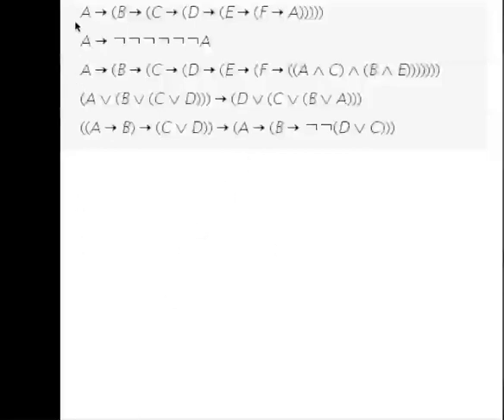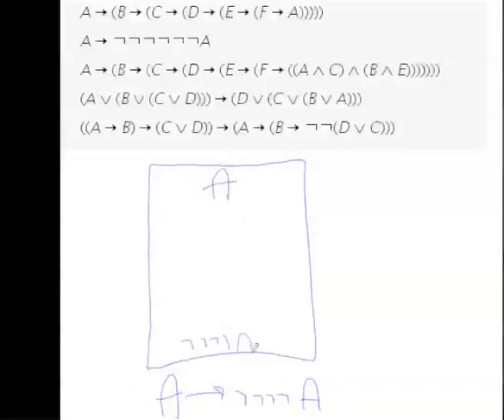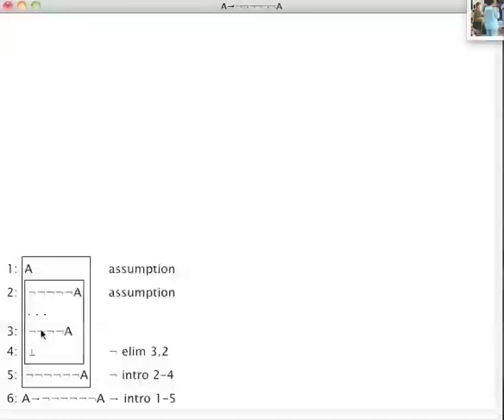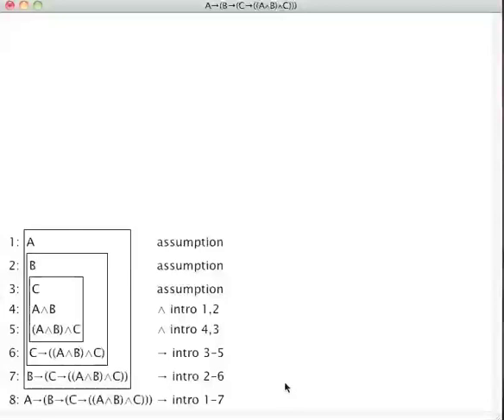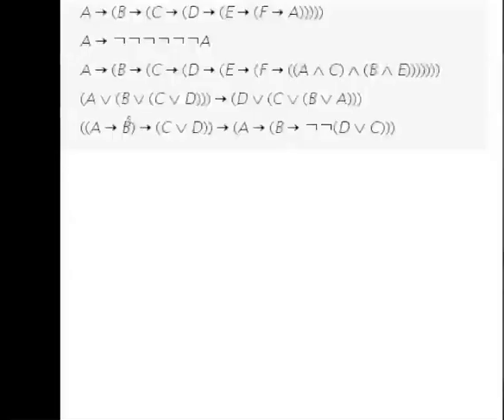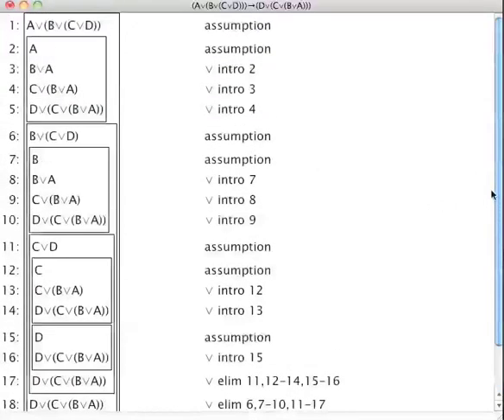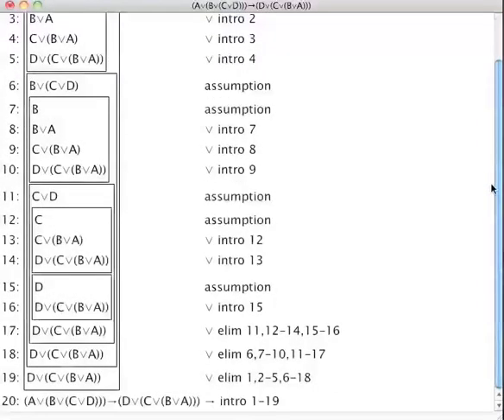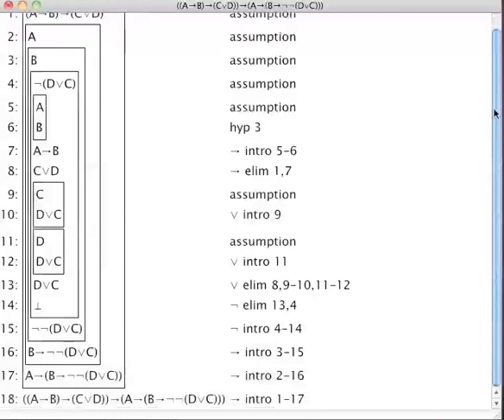Practice questions with solutions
I this clip we consider five questions where the solution to each question demonstrates a basic type of argument.